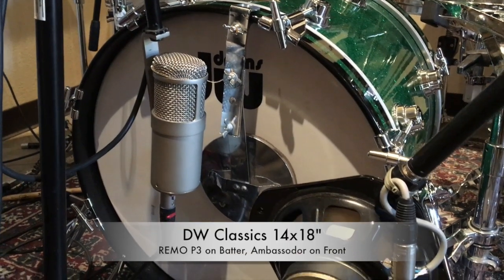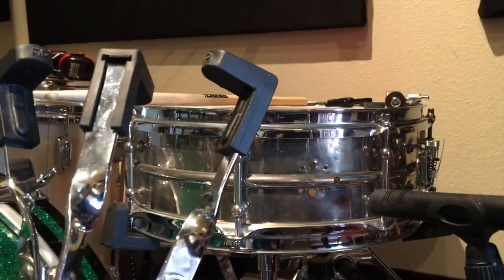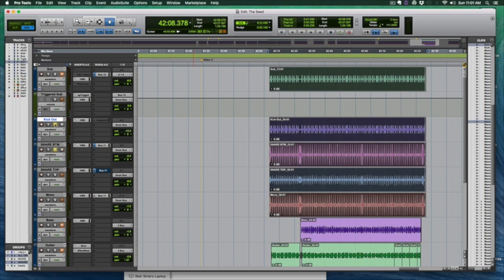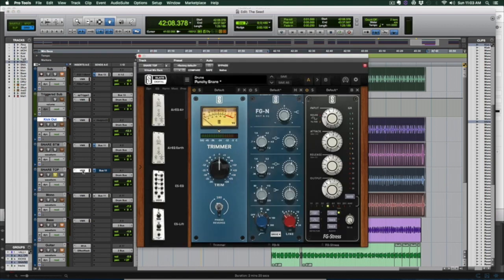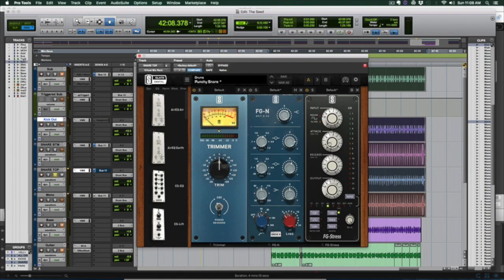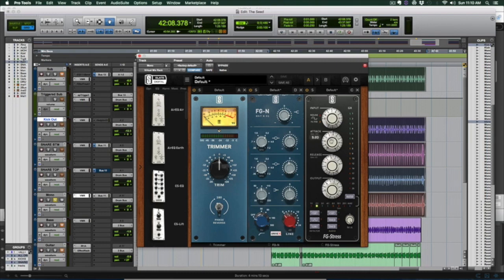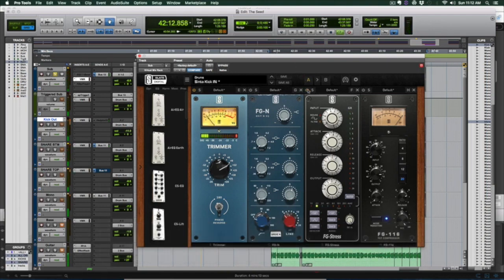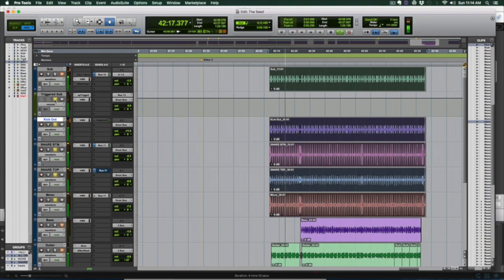Hip Hop Drum Sounds: The Roots - Questlove - The Seed 2.0: How To Get The Sound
?uestlove Kits!

Learn how to get the drum sound for The Roots song, "The Seed 2.0".  This is an in depth look at drums, tuning, micing, compression and other elements to recreate the drum sound for this song.
00:32 Introduction
02:50 Drums & Mic'ing
05:15 Mics, Sub & Compression, Rerverb
16:14 Drums Only Track
17:28 Drums & Music Track